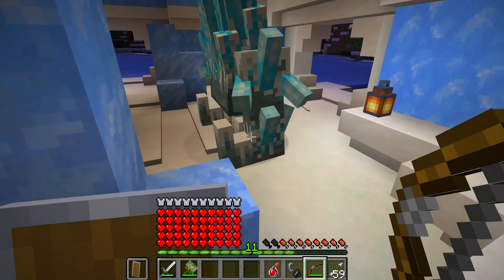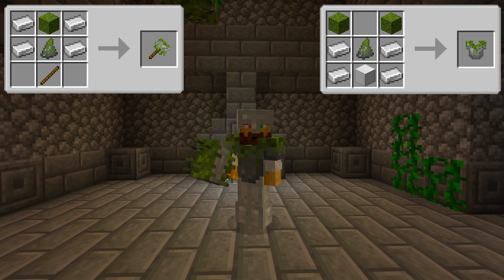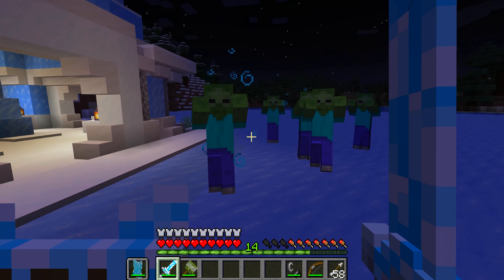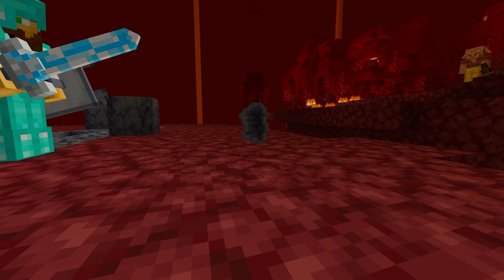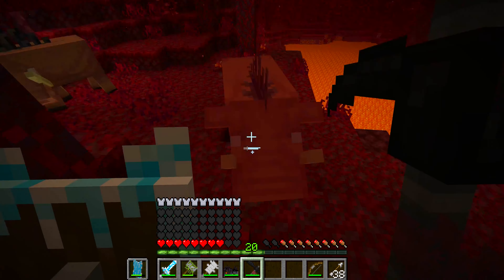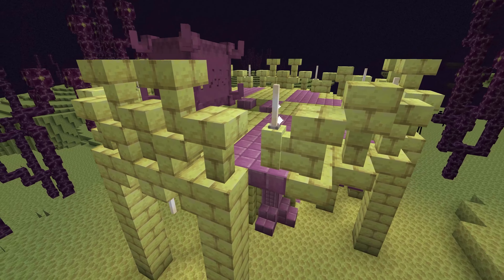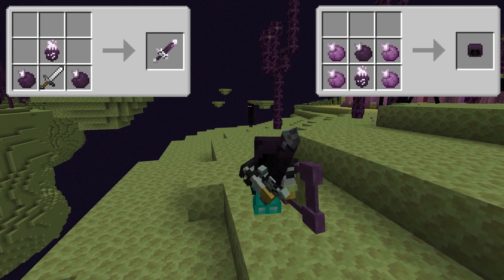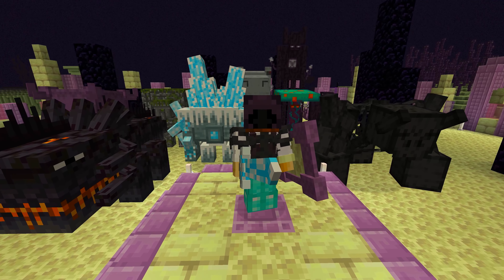Legendary Monsters (1.20 Forge Mod | Full Mod Showcase)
In this Minecraft Mod Showcase, we are looking at the amazing Legendary Monsters Mod. Legendary Monsters adds 9 new challenging mobs to Minecraft!